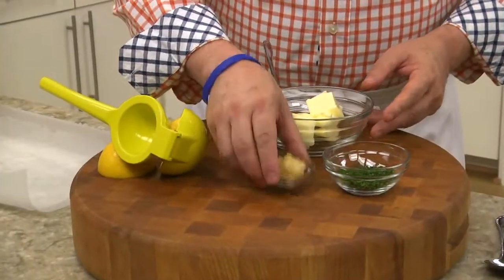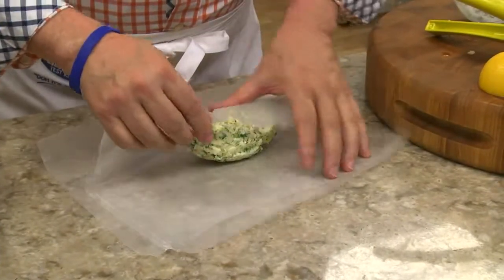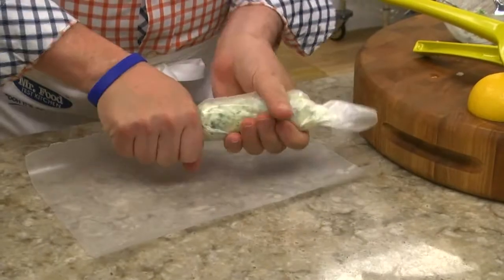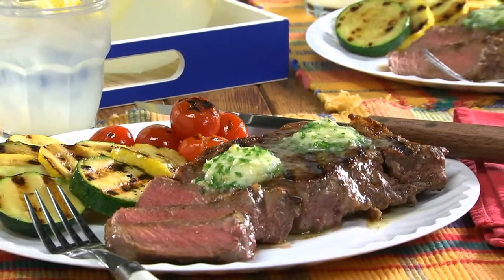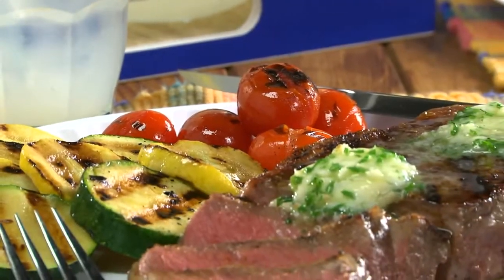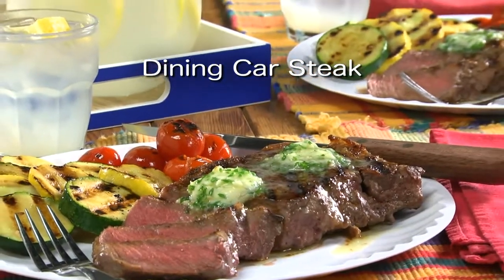Dining Car Steak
Nothing fancy here - just good, old-fashioned steak prepared with garlic and butter. Dining Car Steak makes a mouthwatering dinner that your family will love. It feels like fine dining, but is as easy as your favorite weeknight dinner. Lucky for you, you don't need to board a train to experience luxury!